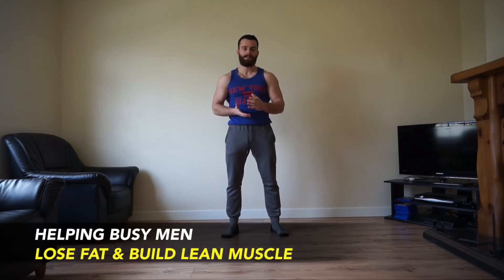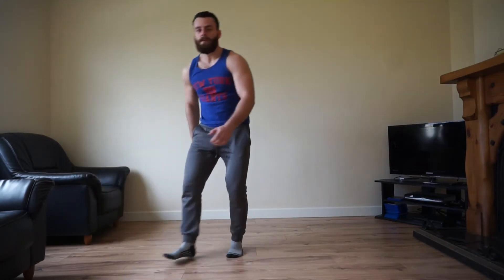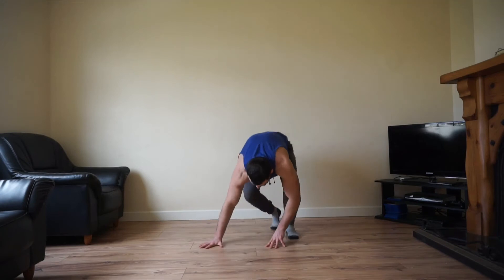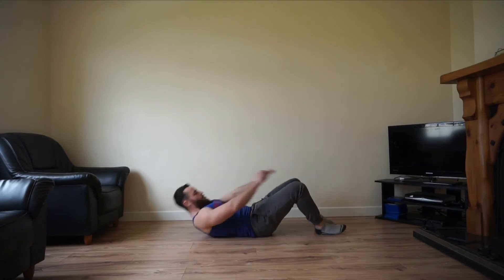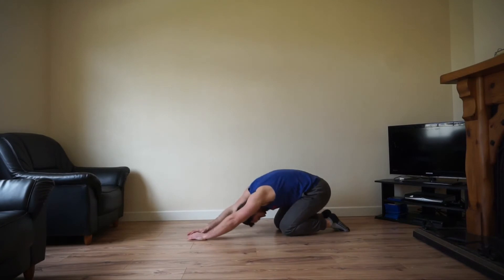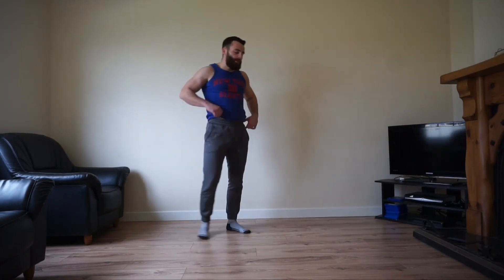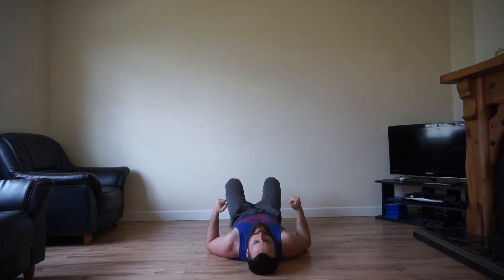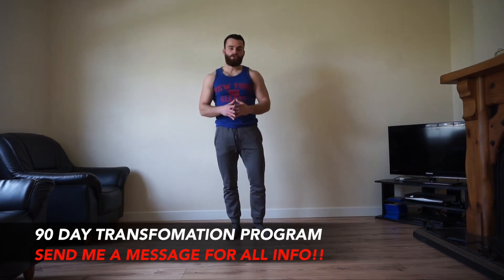10 Minute Fat Burning HIIT Workout - No Equipment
10 Minute Fat Burning HIIT Workout - No Equipment

This specialised workout uses a combination of high intensity training & calisthenics strength to burn more fat & build more lean muscle than workout that are twice as long.

THE WORKOUT

- X Burpee
- Dive Bomber
- Jump Squats
- V Crunch
- Diamond Push-Ups
- Jumping Lunge
- Pike Push-Ups
- In & Out Jump Squats
- Back Widow
- Flutter Kicks

About this video:
In This Video Conor Sloan Showcases A 10 Minute Fat Burning HIIT Workout That Requires No Equipment